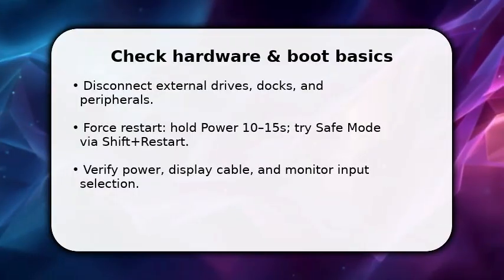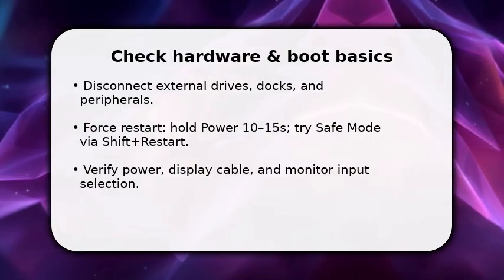How to Fix Windows 11 Black Screen (full Guide)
Experience relief as you conquer the black screen issue on Windows 11 with our comprehensive guide. Discover step-bythy fixes, from simple restarts to advanced troubleshooting techniques that can save your day.